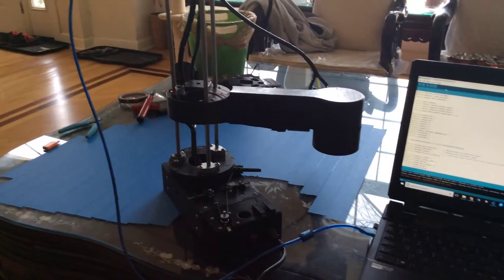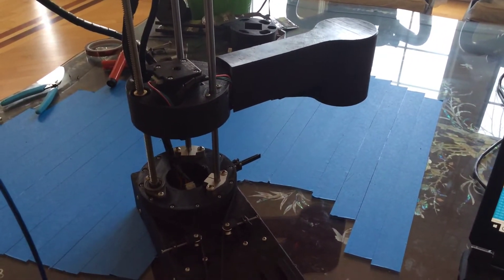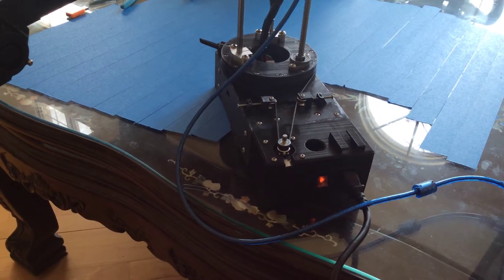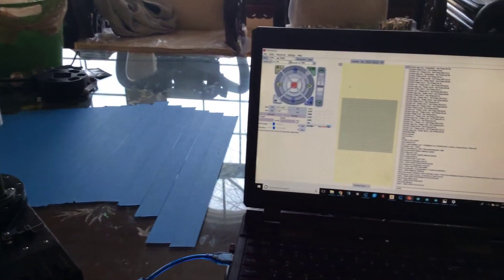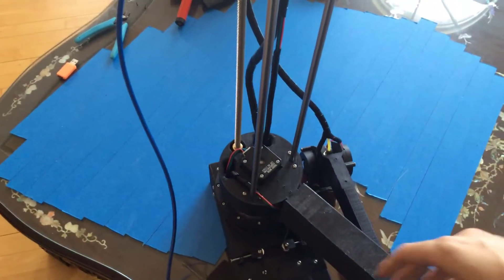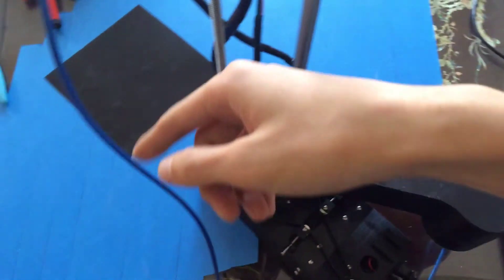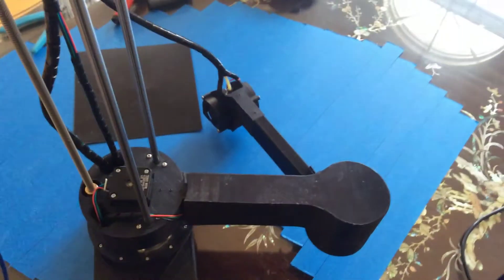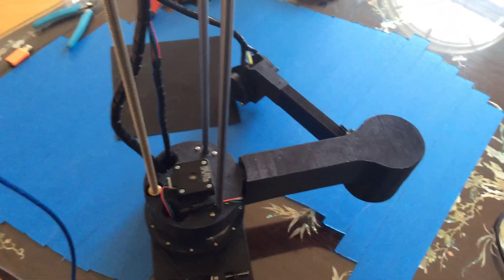RepRap Power Arm Wangsama/Marlin Firmware updates and other mods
Still stuck in the mud trying to configure the Power Arm, not much luck with Wangsama or Marlin so if any of you know of a way to get this machine legibly or have suggestions for what to improve, please feel free to comment down below! Shout out to RepRap Helios for being such a cool printer and a big inspiration, I really recommend you all check his work out on youtube and google+